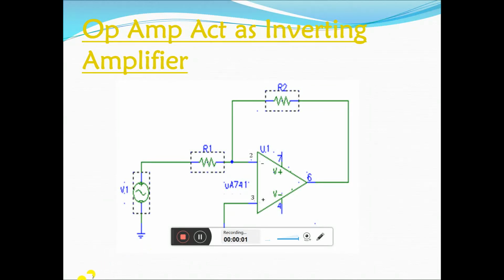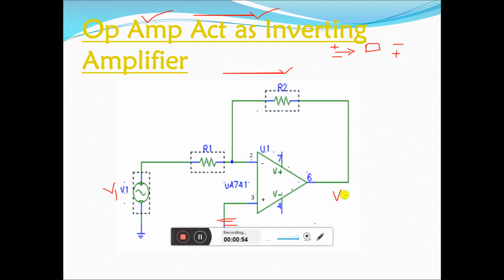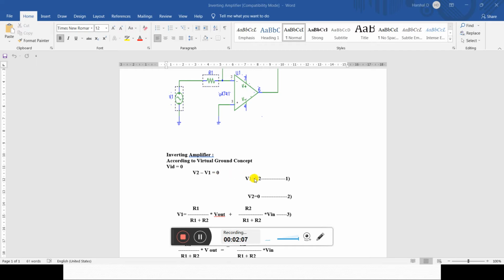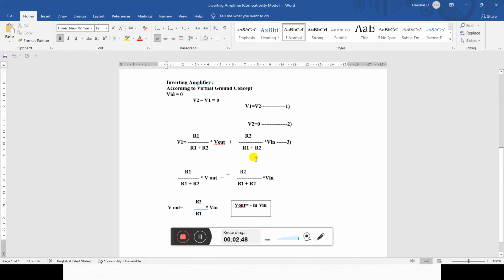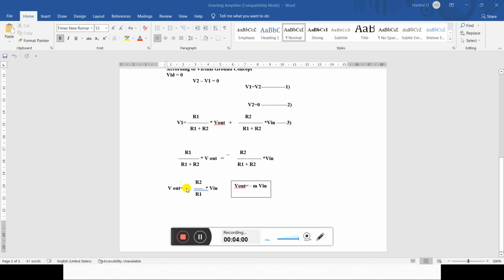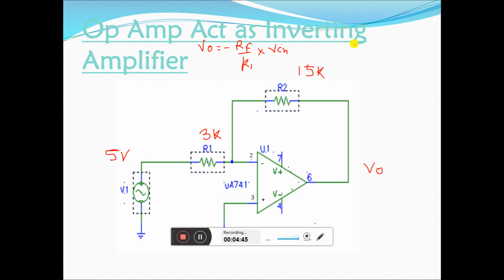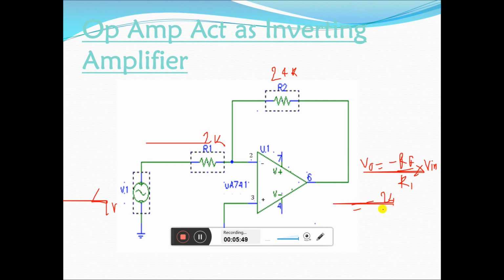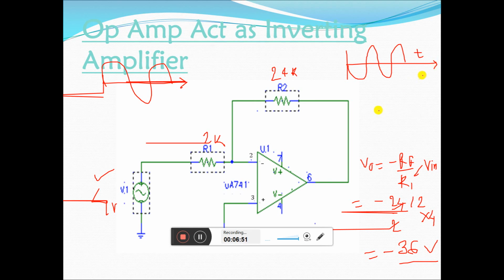Op Amp as an Inverting Amplifier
inverting Amp#Amplifier#opamp#IC741#BSc Electronics#BCS